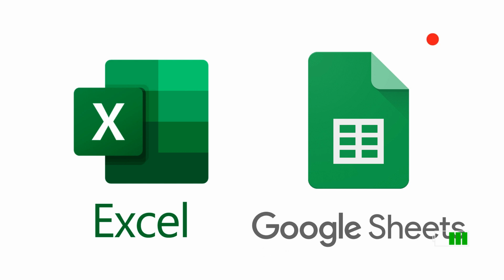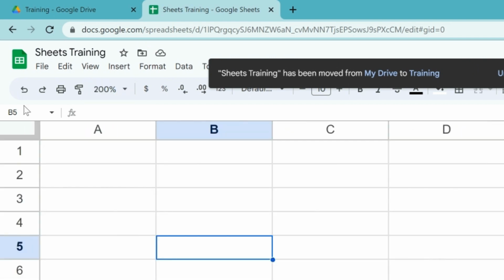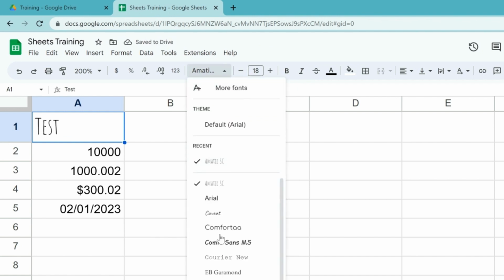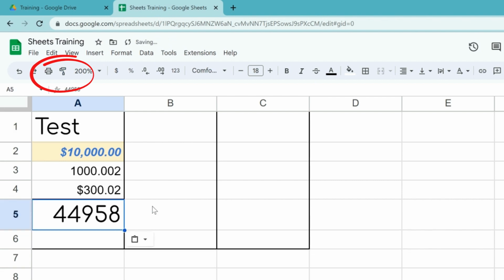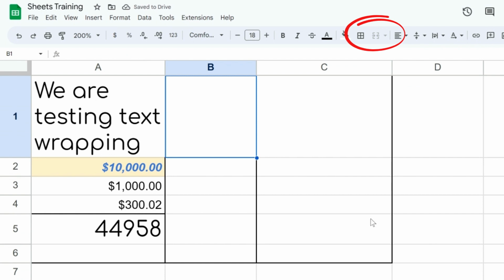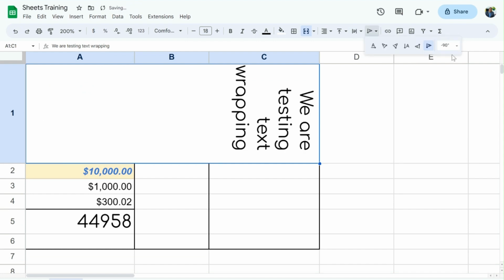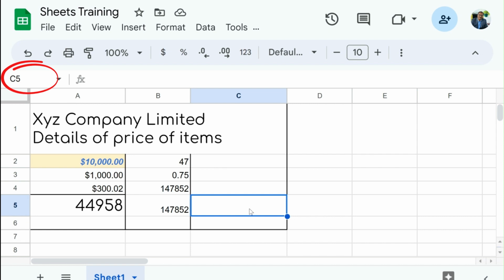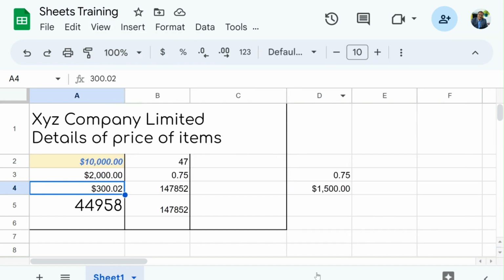Google Sheets for Beginner - Spreadsheets for work - Simple Google Workspace - Sheets & Excel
Experts say 40% of the jobs that humans do now will not exist by the next 5 to 10 years.  Robotics is taking over all the reparative types of jobs with Bots, Robotic Process Automation and similar automation systems. An in-depth knowledge of analytical tools like the Worksheets will help you cope up with the market trends.  When we talk about Worksheets, there are no other popular tools like Microsoft Excel and Google Sheets.

Here we will be discussing some functions and functionalities of Worksheets - which work similarly, both in Microsoft Excel & Google Sheets.  I will be doing the sessions with Google Sheets for my ease of use and will discuss Microsoft Excel, later in different videos.

To open Google Sheets just type sheets.google.com in the browser.  You can also select sheets from the waffle menu.

Click on “+ Blank” to create a new worksheet.  Click on “Untitled spreadsheet” on the top left of the sheet to give an appropriate name for the spreadsheet. Now move the file to a desired folder location by clicking the move button on the right.

Sheets are usually used to manage data in tabular forms.  So unlike the text editors like the Docs or Word, each data entered in the sheet has a relation with the other data and the data type of the content is also very important. When I say data type I refer to different types of data which could be a text, date, currency, etc.

Now let’s see some very basic formatting functions in Sheets - Don’t skip the video thinking that these are the basic functions.  Watch till the end, I’m sure you would have missed noticing at least one of these very useful functions which might come handy to you next time.

To increase the font size click on the + sign near the font size shown in the menu - clicking - sign will reduce size as well.

Click on % sign to make the number data to percentage format and $ sign to change it to currency format.

Click on B to make the data bold - I to make it Italics - Strick off sign to stick off the cell data.

Click on the A sign nearby to change the font colour.  You can also change the cell colour by clicking the paint bucket sign.

Different border formats are available in this.  Please note that these borders will be printed as well.

Here we have something called the format printer.  This is used to copy formats and paste the format to another cell.  Note that it copies only formats not data.  Once done, the destination cell will have the same format as the copied cell.

There are three ways for wrapping text - wrapping wraps the text into the particular cell - longer text will be converted into multiple lines.   Then we have Overflow which is the default text wrapping, which lets the text overflow to the adjacent cells. If the adjacent cells have data the overflowing text will not be displayed.  Then we have clip - which clips the data into the particular cell only.

We can also merge and unmerge cells by selecting the cells and clicking on merge and unmerge as shown here. Please take care while merging cells - only the data in the first cell will be remaining once the cells are merged.

Let us imagine we have a text in a cell which we manually want to make into two lines.  For this keep the cursor on the place where we want to make a new line and press Control + enter. This will split the line into two lines within the cell itself.  This can be done while entering data itself.

Horizontal align for horizontal alignment and Vertical align for vertical alignment.

You can get more number formatting functions by clicking on 123 displayed on the menu.

The text in the cell can be rotated in different angles as shown here.  You can even specify the angle to which you want to rotate the text.

Worksheets can be used to make calculations also.  To tell the Sheet that the data entered in the cell is a calculation or a formula start the entry with = sign.  Then continue entering the formula and Sheets will show you the answer.  You can give any type of complex mathematical calculations and the result will be generated in seconds.  You can view the formula in the cell with the Show formula menu in the View Menu.

In worksheets the area where you enter data is referred to as a cell. And each cell is represented with an address which will be a combination of the Column represented by the alphabet on the top and the Row which is represented by the number on the left.  Combinations of multiple cells are called range and are represented by the address of the starting cell separated by a column and the ending cell. The address of active cells and ranges are shown on the top left corner of the sheet for our reference.

We can refer to the value in a cell to another cell using these addresses as reference - for this just enter = and type the cell address to be referred or just click on the cell to be referred.  We can also do calculations using cell references as shown here.